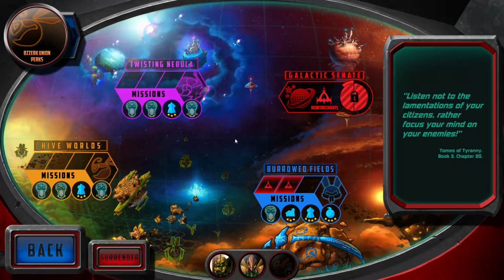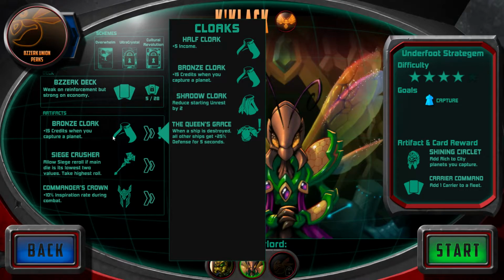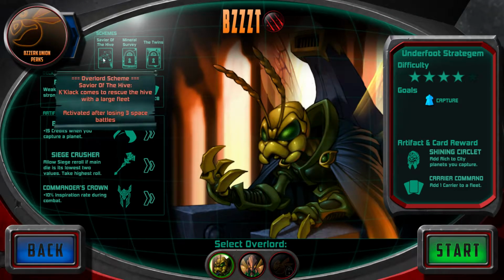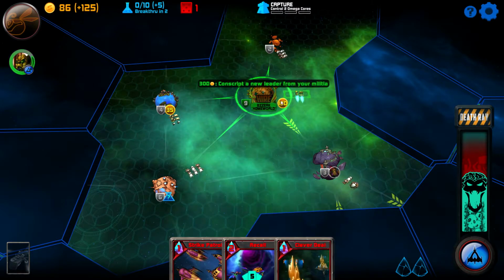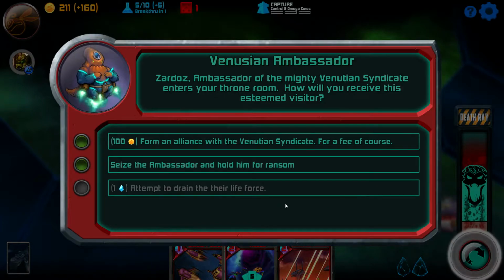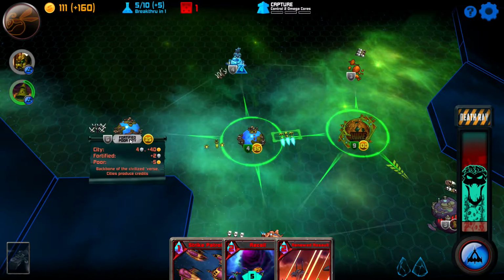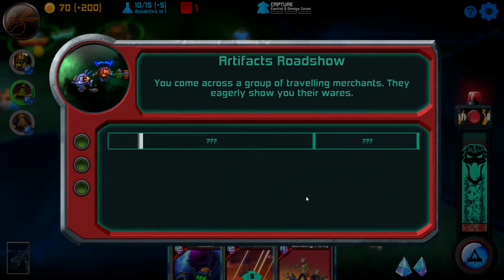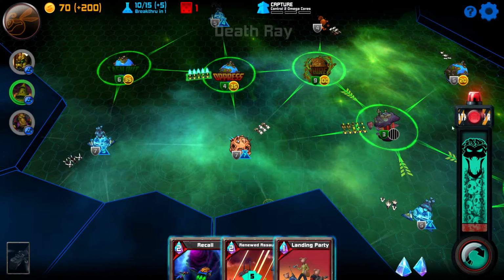Let's Play Space Tyrant #30 Bzzerk Union - Underfoot Strategem 1 of 2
This is a Let's Play series of Space Tyrant. A 5X game where you can conquer the galaxy on your lunchbreak.
Space Tyrant is at the time of this recording in Early Access. Version 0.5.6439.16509

Developed and Published by: Blue Wizard Digital